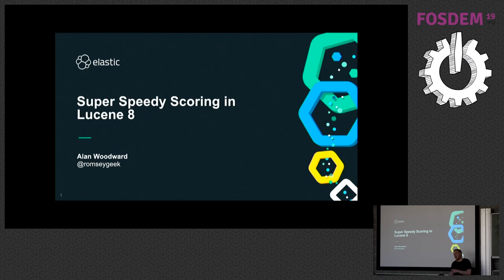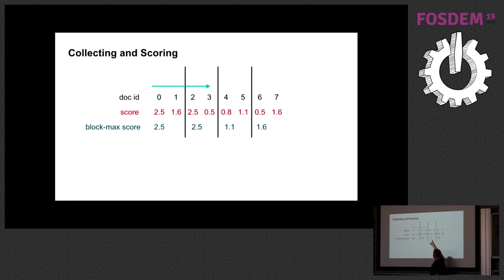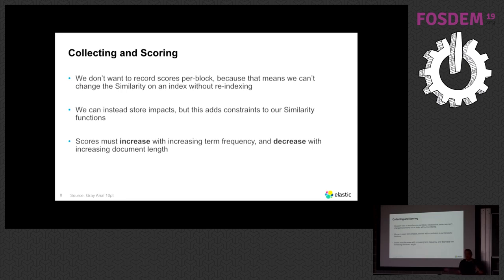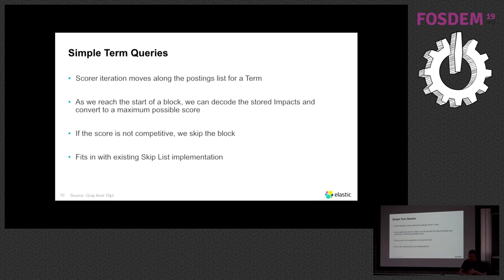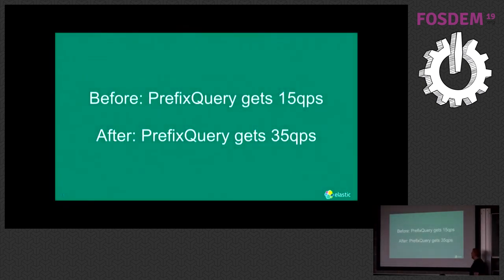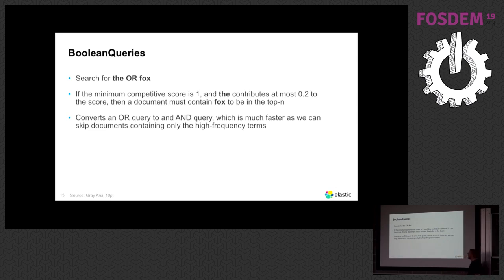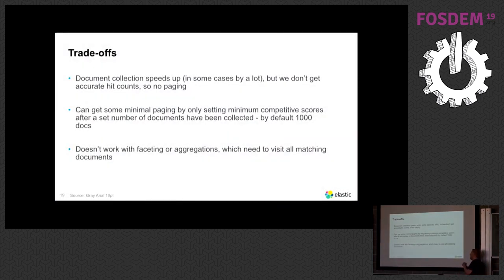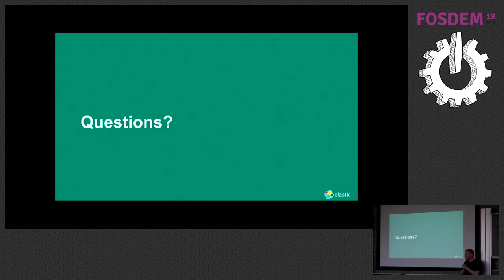Super-speedy scoring in Lucene 8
by Alan Woodward

Lucene 8 will have some remarkable speed-ups when it comes to querying across large datasets.  In this talk I will describe how this has been implemented, from new data structures through to changes in the scoring API, and the trade-offs required to make them possible.
Lightning overview of the structure of an inverted index, showing how current queries are executed and documents scored
Extension of an inverted index to include Impacts (single level, multi-level)
Given impacts, show how a scorer can skip large blocks of documents
Restrictions on Similarity implementations to make this possible (scores must increase with docfreq, must be greater than 0, etc)